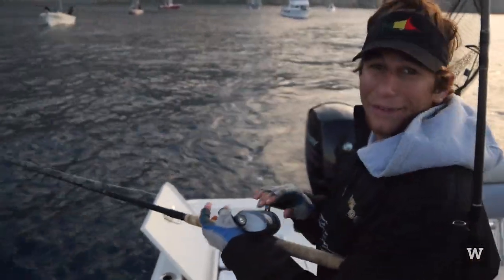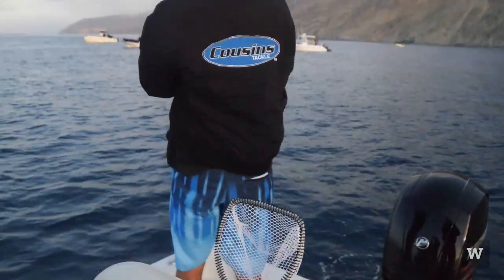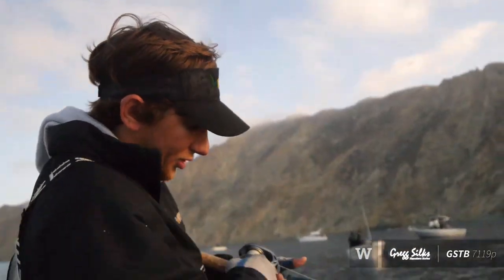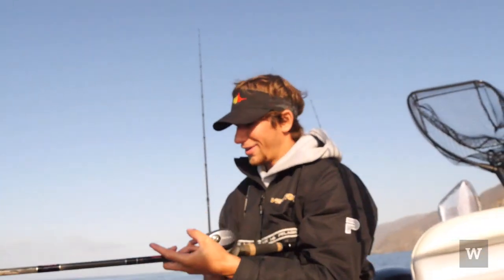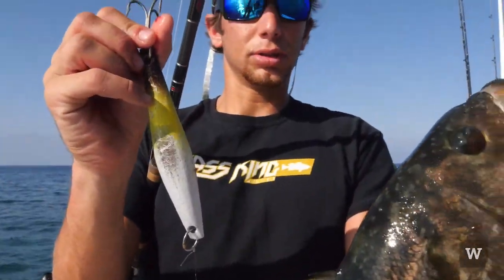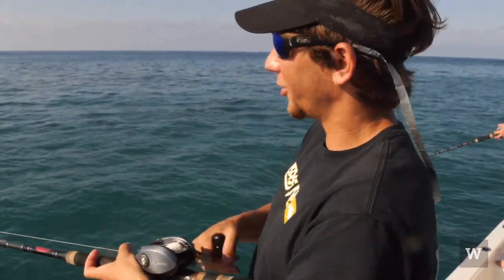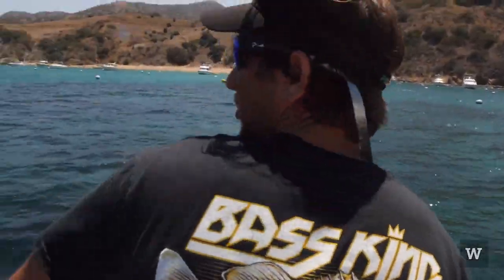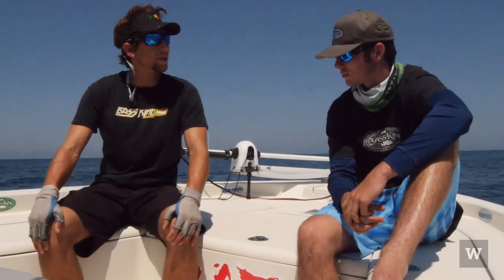Cousins Tackle Presents: Western Waters - A Day at Catalina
Western Waters - A Day At Catalina Island - Presented by Cousins Tackle.

22 miles from home, but you would never know it. Capt. Evan Salvay, Will Derrick, and Max Estep take advantage of the fantastic summer angling opportunities surrounding the jewel of the pacific.